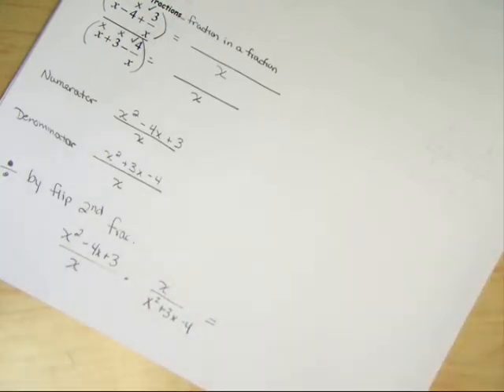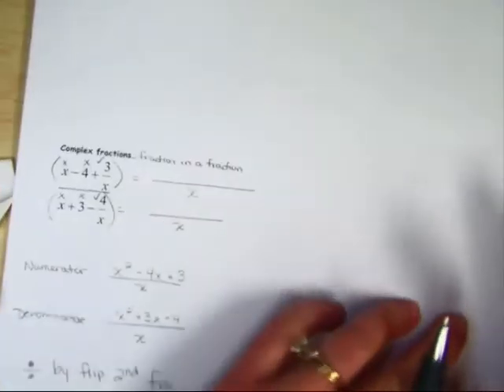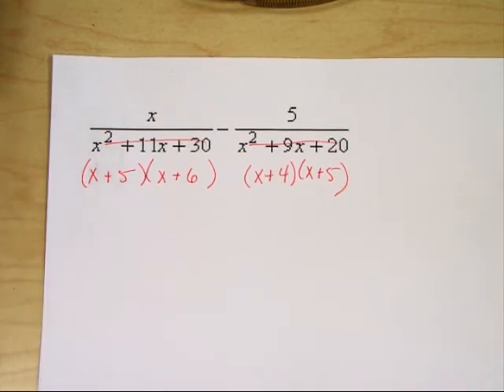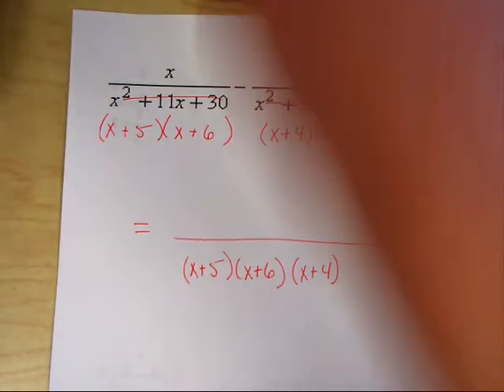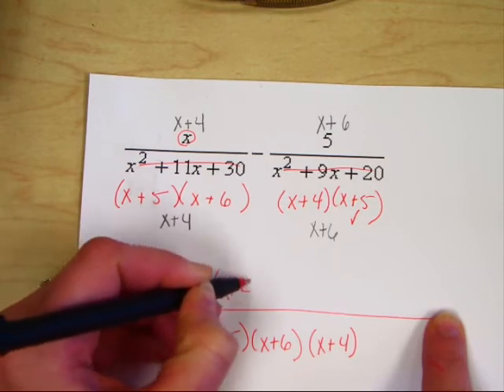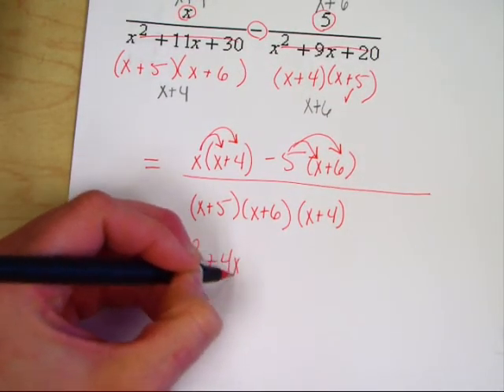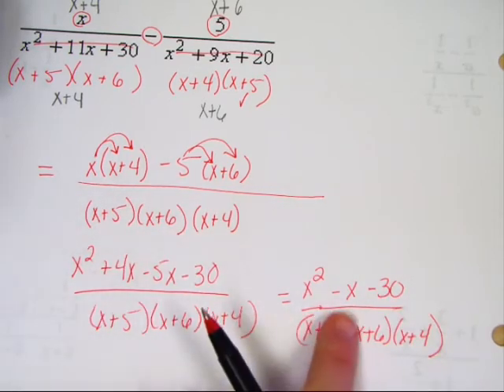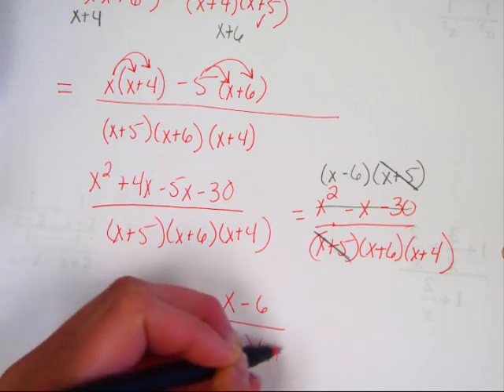Algebra 2 - 8-5Adding and Subtracting Rational ExpressionsIII